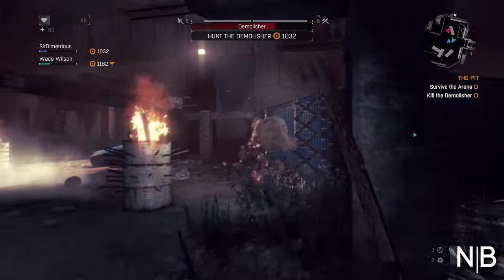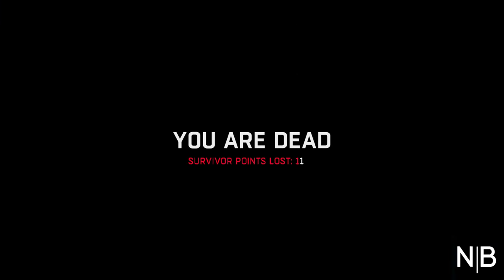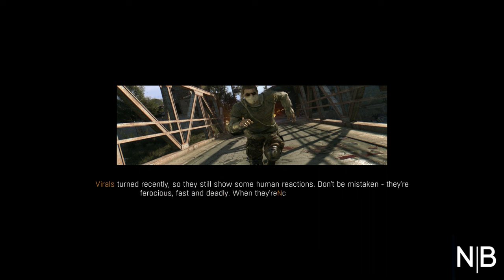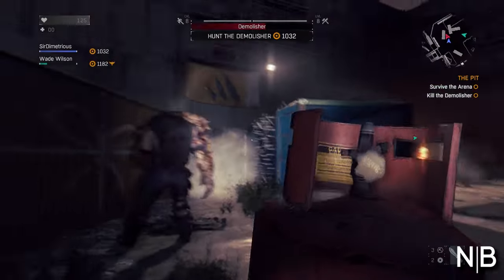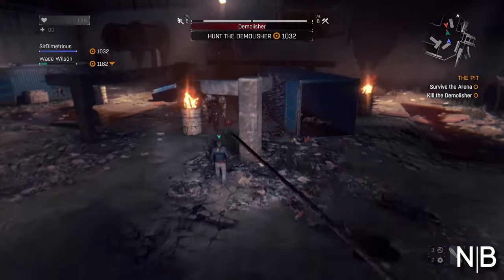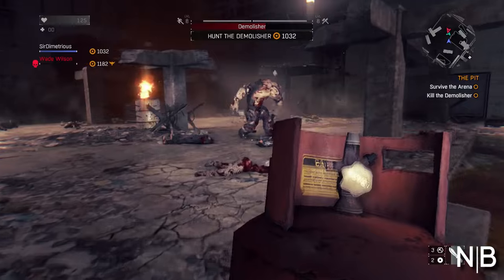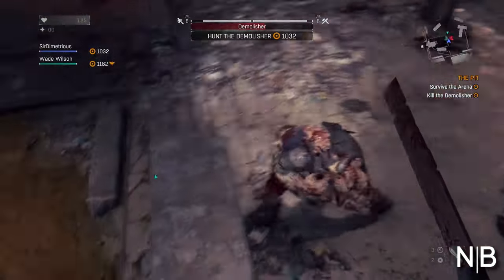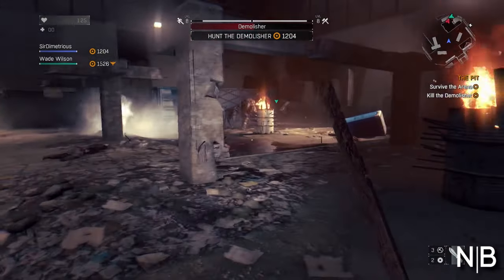Dying Light | Easiest Way's To Beat 'The Demolisher' [Tutorial]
Hey guys! This is how you beat the Demolisher, an enemy encounter found within this game's campaign!

►Intro Song 1 || "Look Alive" by Spence Mills

►Outtro Song || Afterglow by Reaktor Productions

►Microphone || Blue Yeti Recording Microphone

►Video Editing Software || Sony Movie Studio Platinum Suite 12